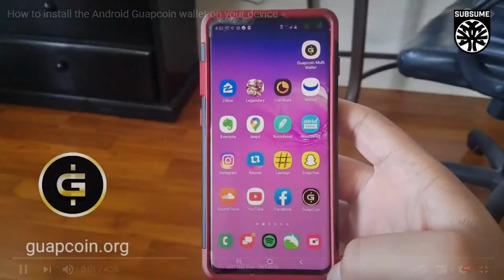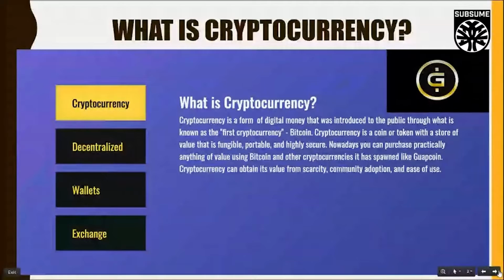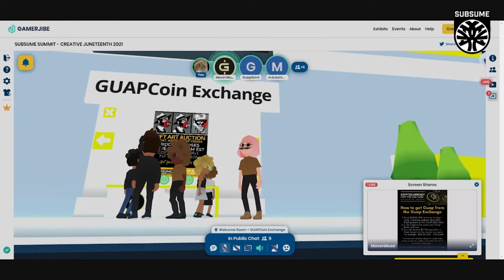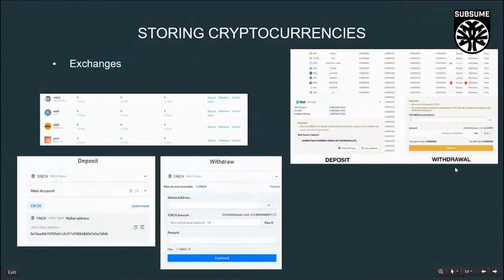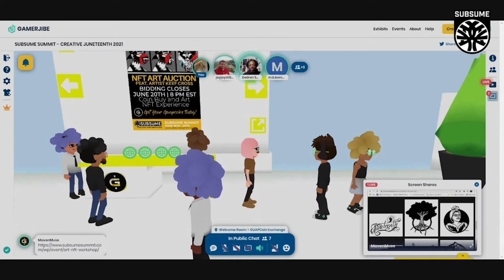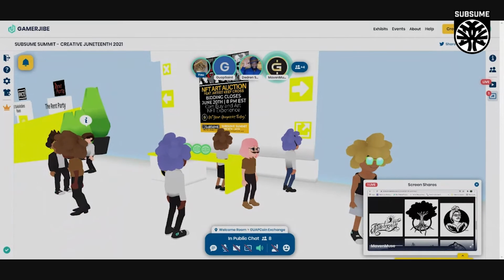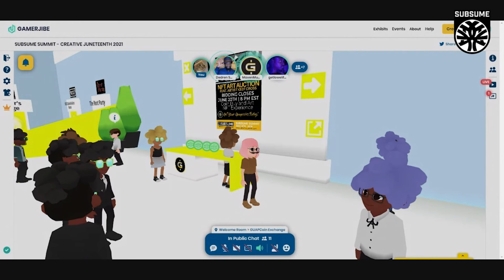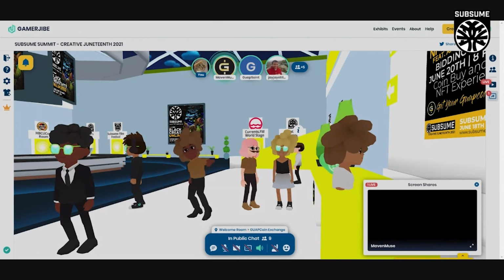FRI Creative Juneteenth GuapCoin 002